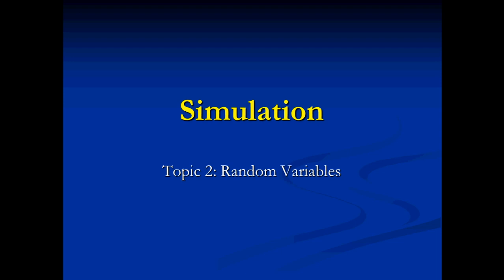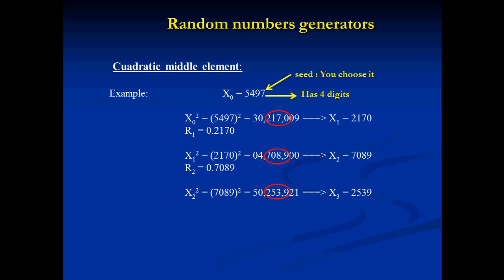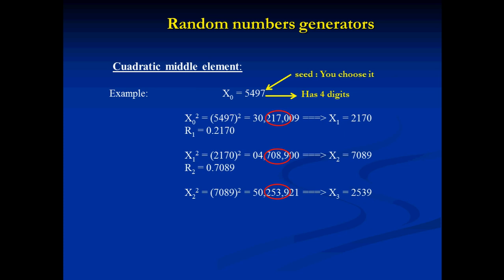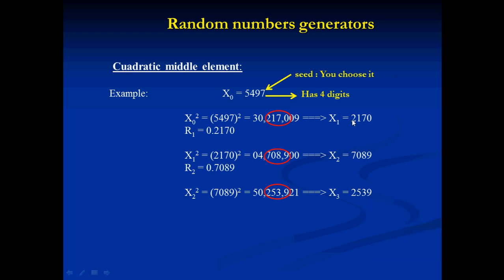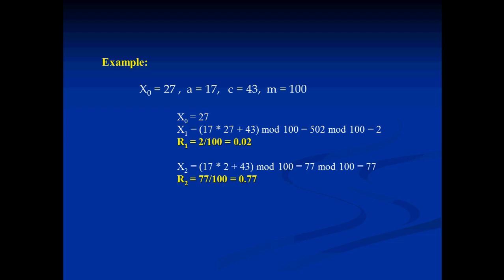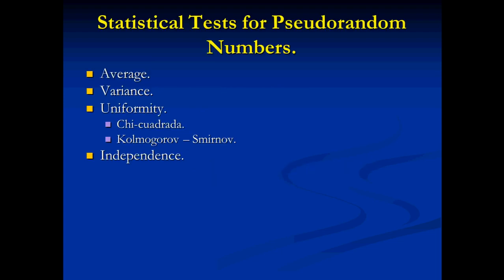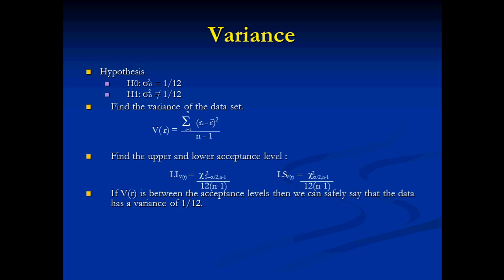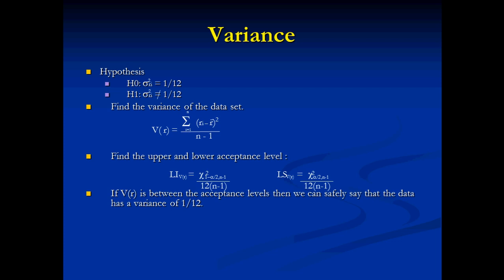Simulation: Random Variables Part 1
1. Random Numbers Generators
2. Random Tests